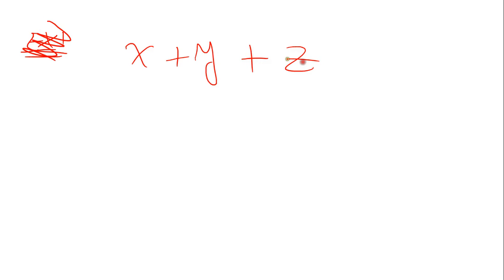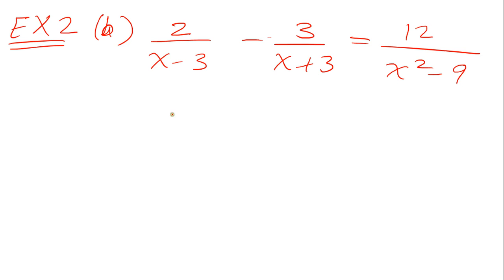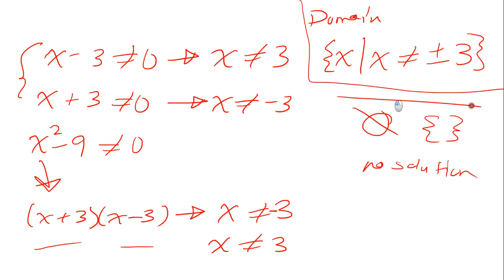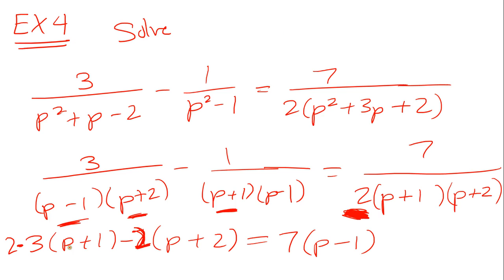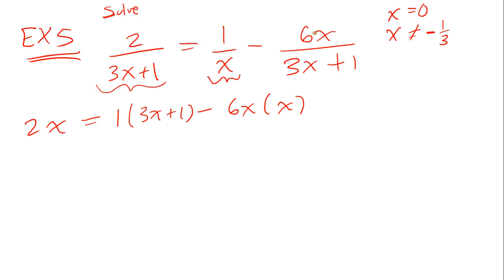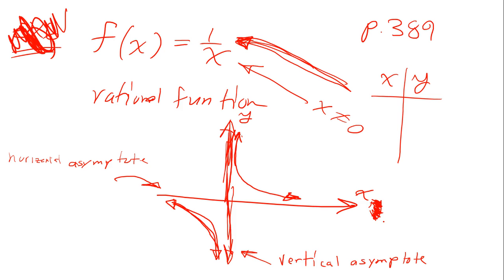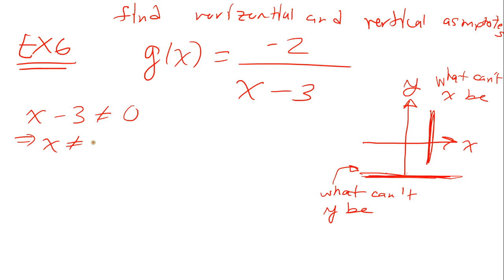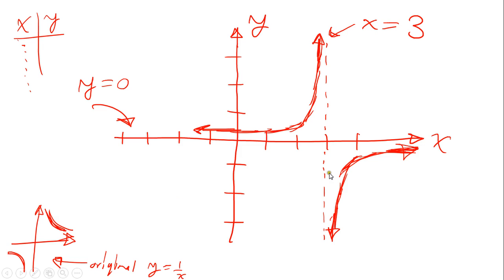Section 7.4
Error from 57:30 to 59:20.  Skip this section of the video.